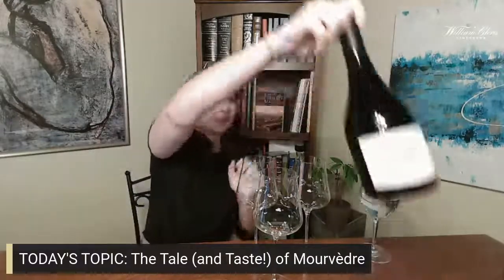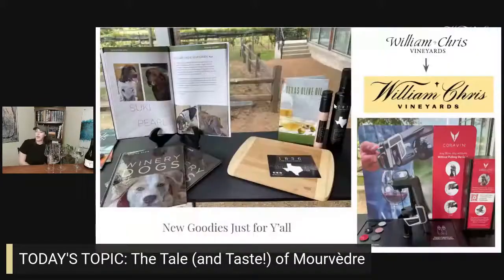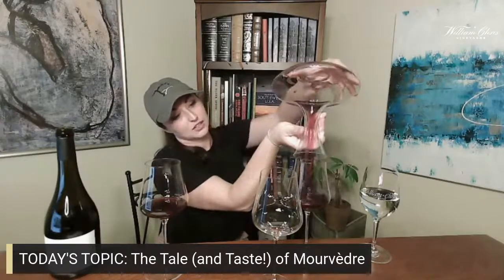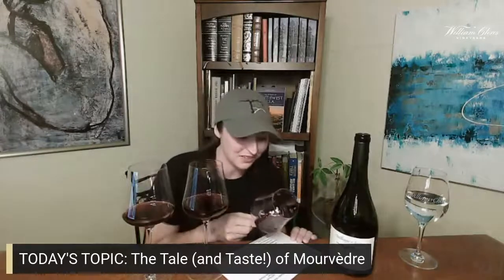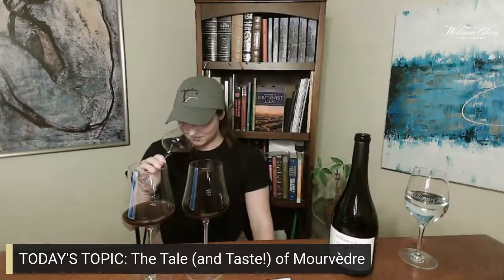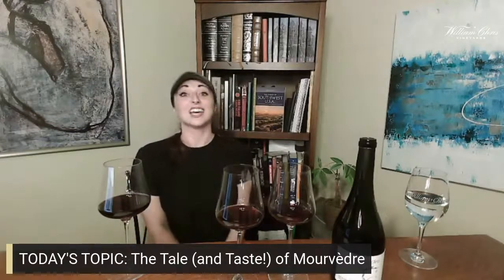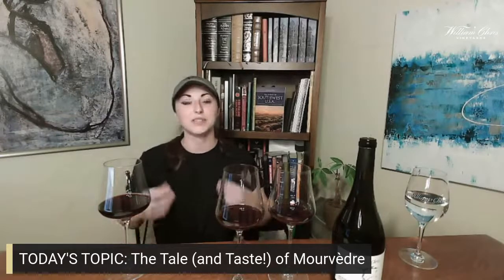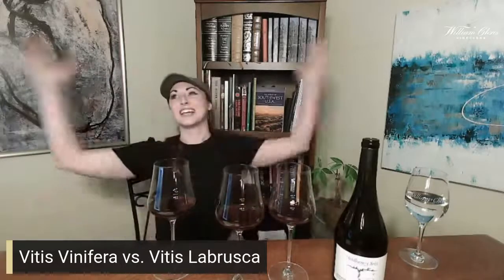Summer School Sippin Series Period #5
We are so excited about this educational wine series with our in-house sommelier, Kelsey Kramer! This will last all Summer from June until the end of September, every Wednesday at 8 PM on Facebook and YouTube, live. Every week you will learn something new about Texas wine. We have some exciting topics to cover, and we hope you will get your wine nerd on with us!

Period 5 - Wednesday, July 21st: 2018 Mourvèdre Texas High Plains